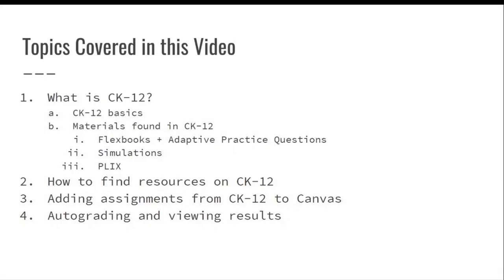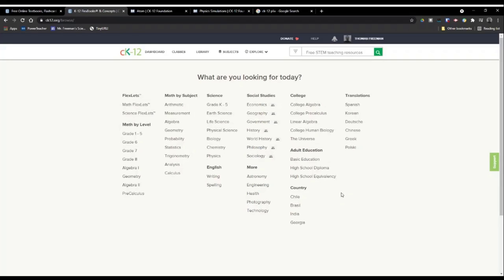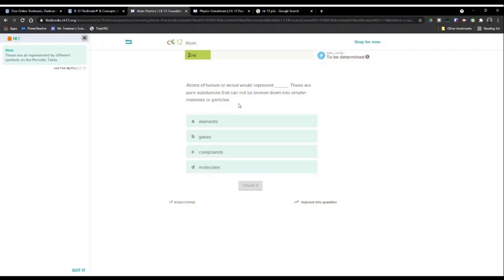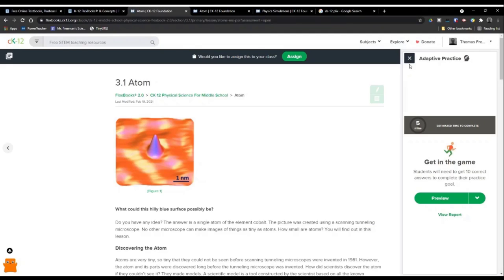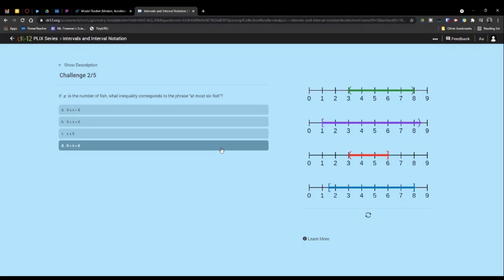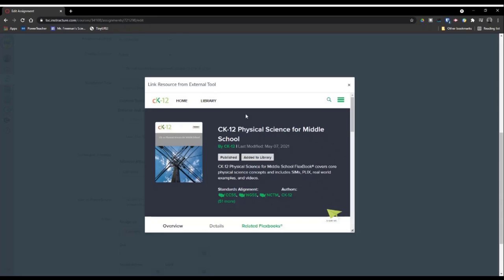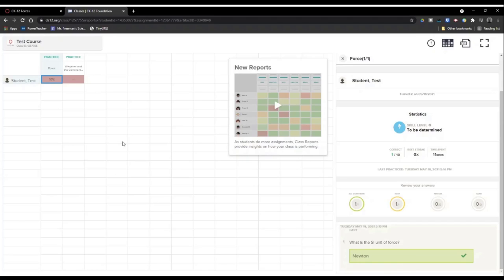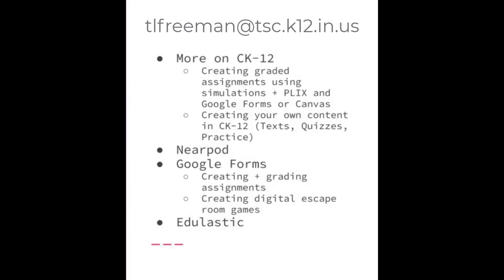CK-12 with Thomas Freeman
Tech Fest 2021